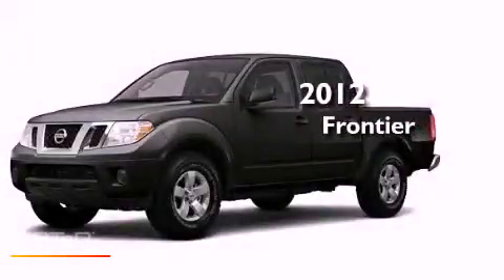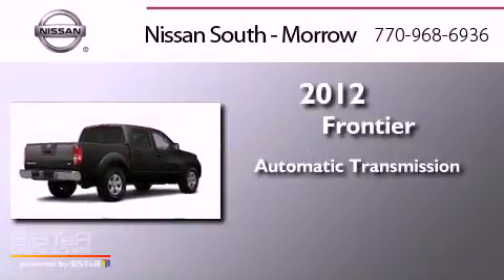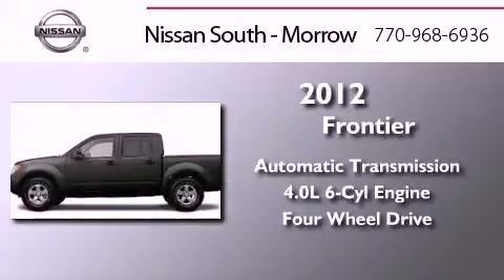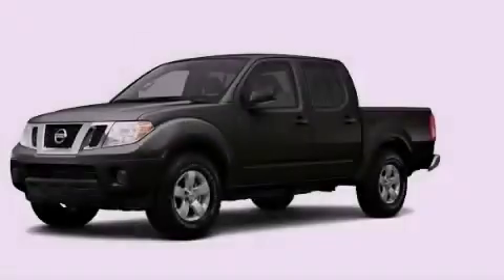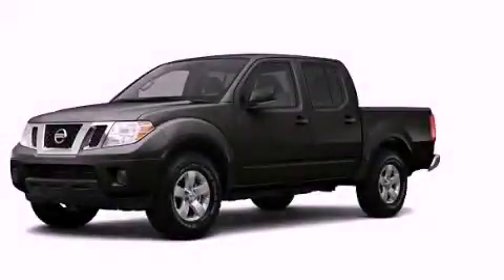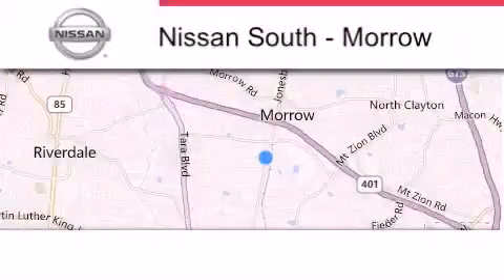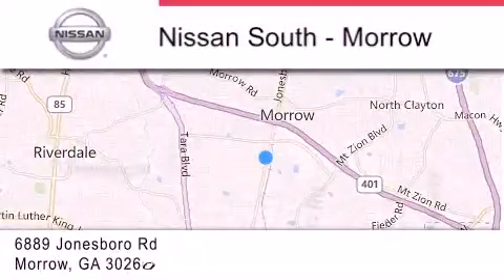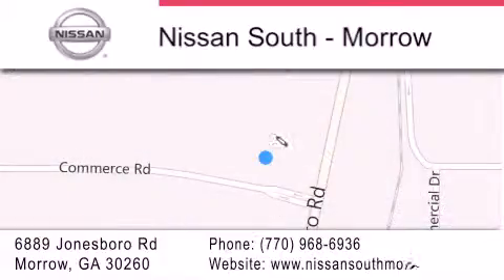2012 Nissan Frontier Morrow GA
Year : 2012
 Make : Nissan
 Model : Frontier
 Engine : 6 Cyl - 4.0L
 Trans . : Automatic
 Exterior : Night Armor
 Miles : 5
 Interior : Steel
 Stock : C479883